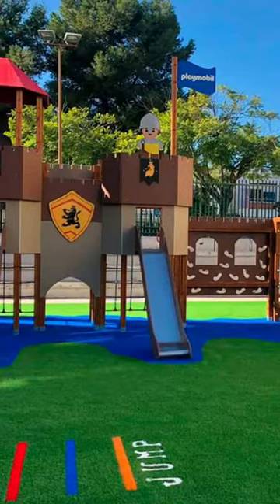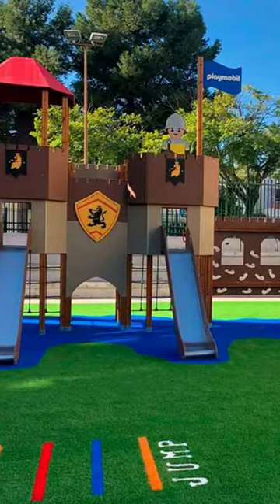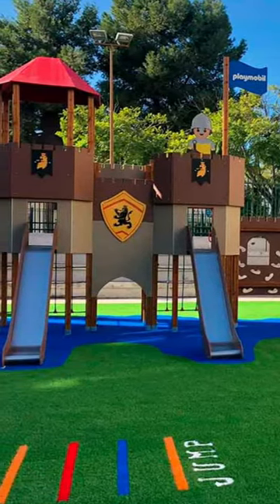What is the most suitable playground for my children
In this video you will see about:
- Each type of playground offers different benefits and features to suit children’s needs and preferences.